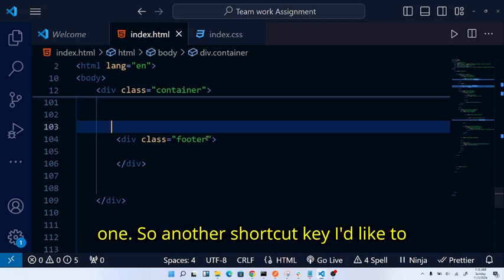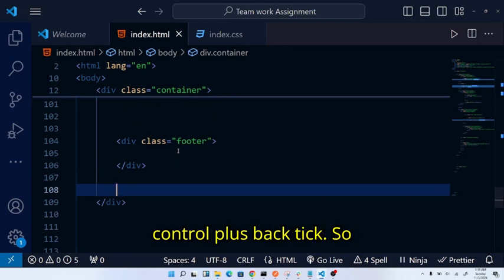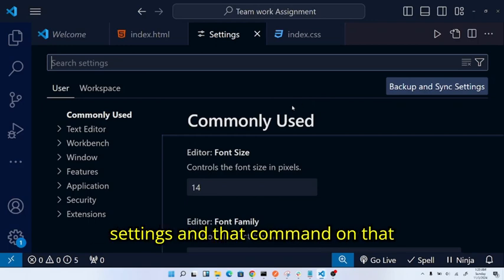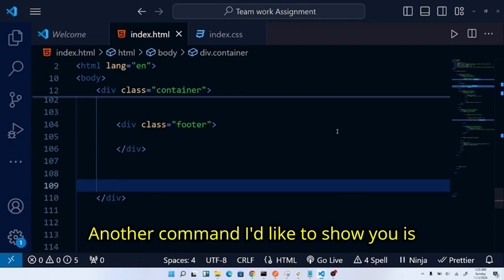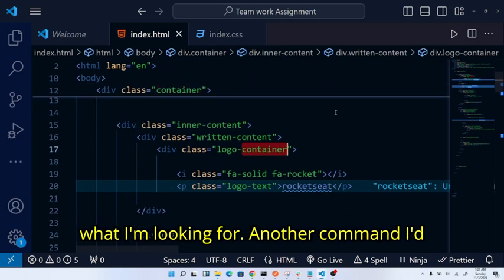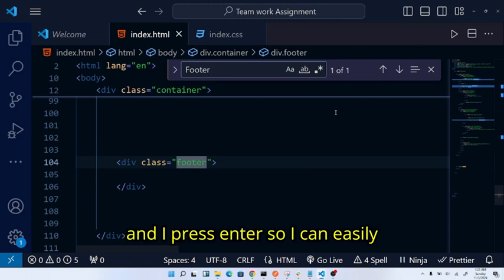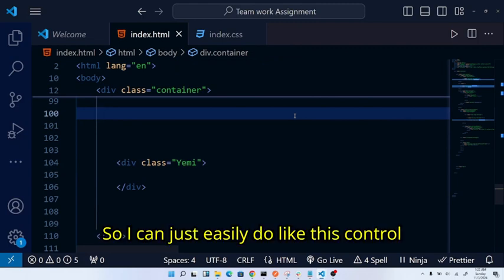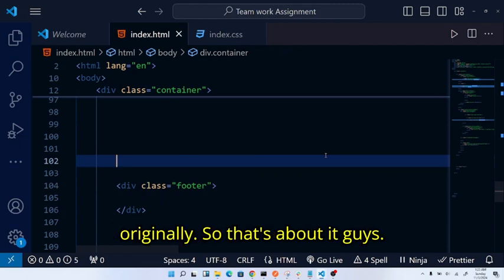5 VS Code Productivity Tips and Speed Hacks Part 2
PREVIOUS VIDEO